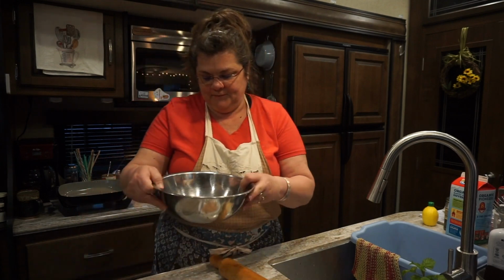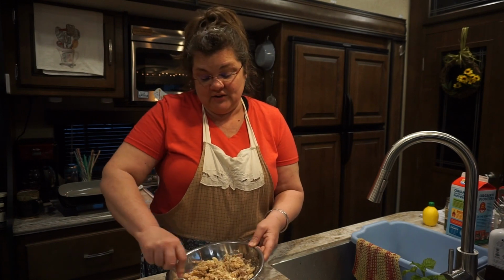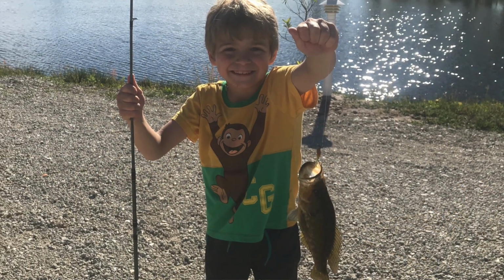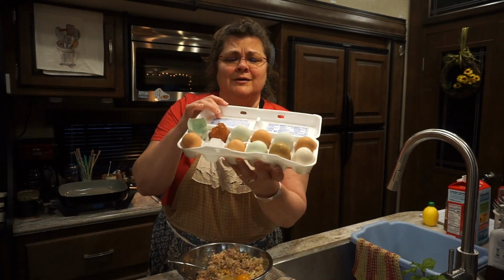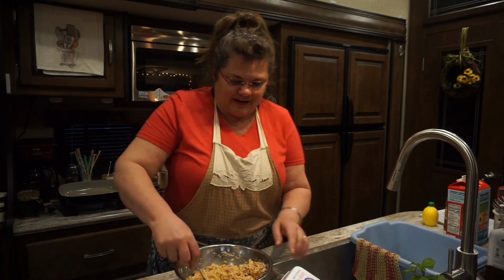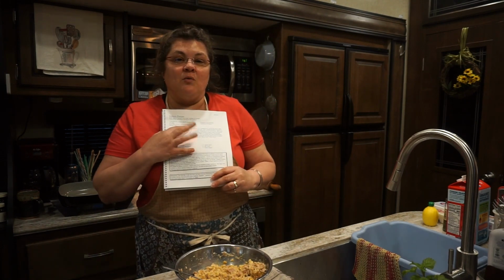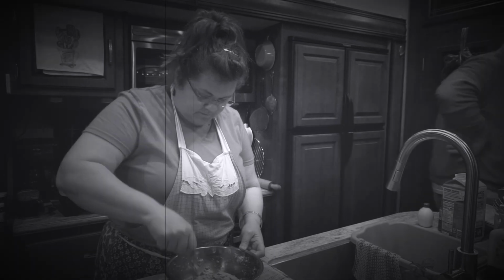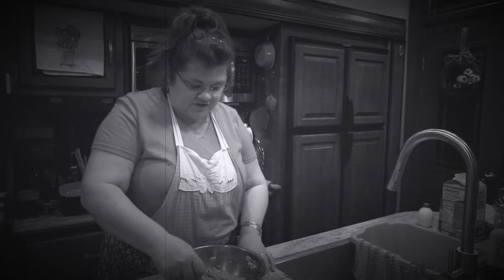Confessions, Encouragement & Salmon Patties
We're back from the land of technical difficulties! Come join us as we fix supper and chat for a bit about our new destination, confessions, encouragement and salmon patties.

PLEASE walk life with our family -- We are glad you are here.

PURCHASE Mrs. Katie's first cookbook, From Katie's Kitchen, Volume One...

Old-fashioned Mail:

Heritage Ways
POB 11482
Murfreesboro, TN
37129

***Amazon Influencer

JOIN OUR TEAMS

** Hair clips**

** Headbands**

** House shoes **

** Electric fan**

** Homekeeping Education**

**Leather Goods by our son**

** Pioneer Lifestyle**

** RV mattress that we love!**

** Winter Hats**